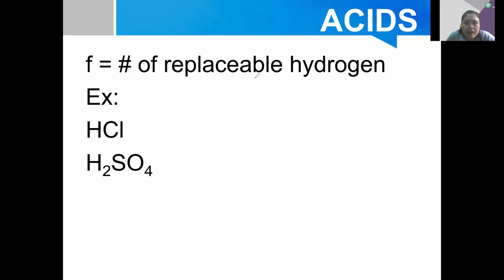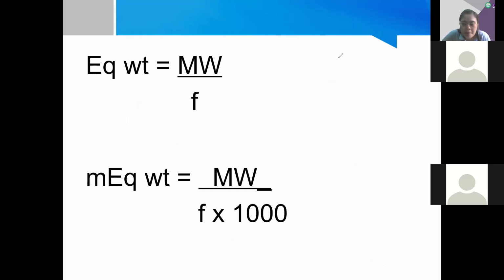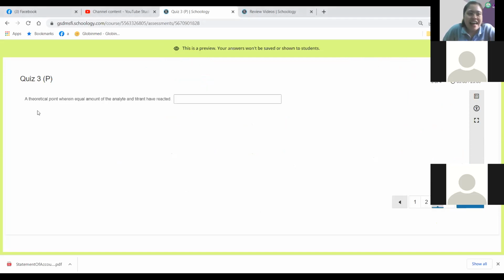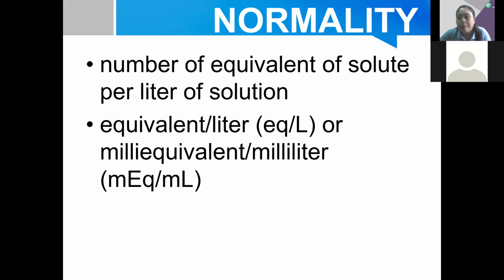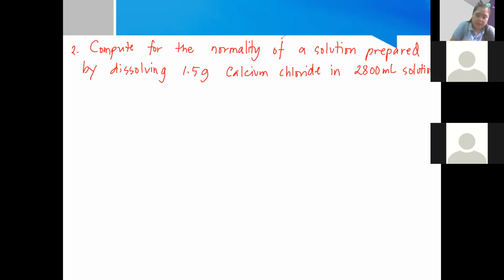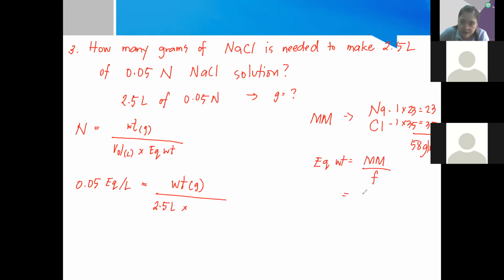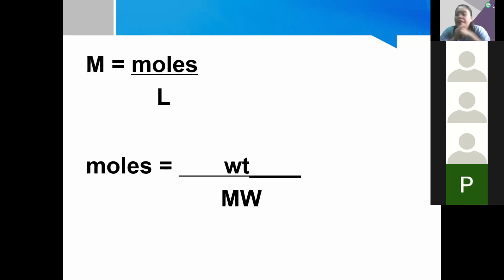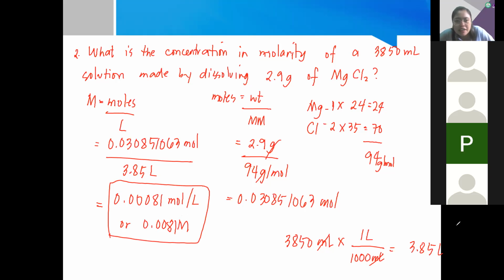QC 1 | Chapter 3.1